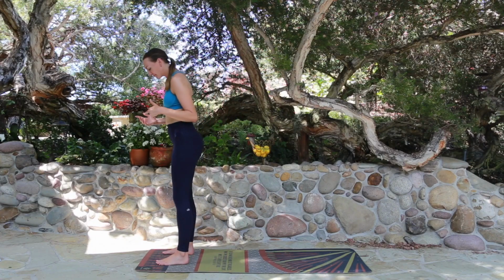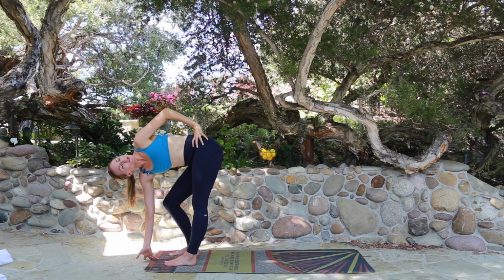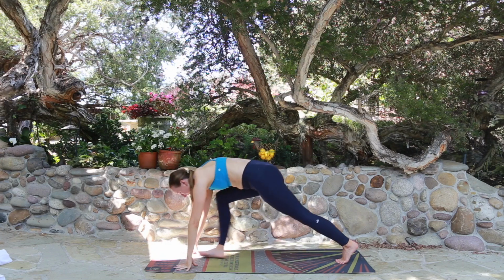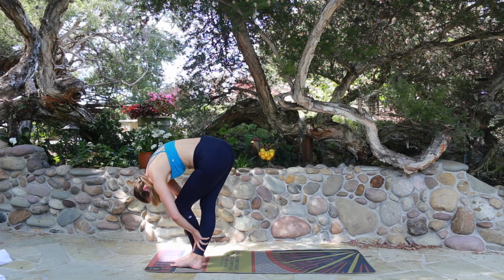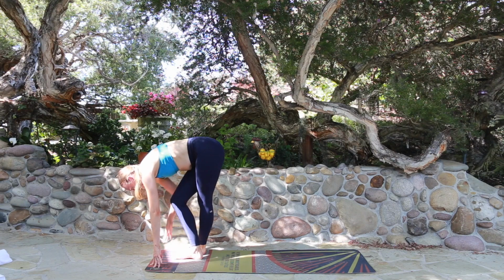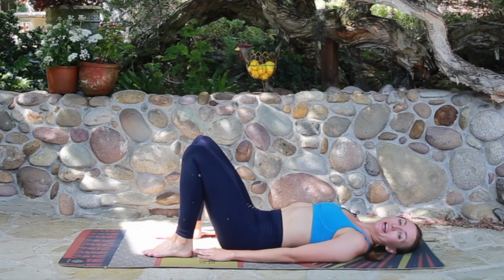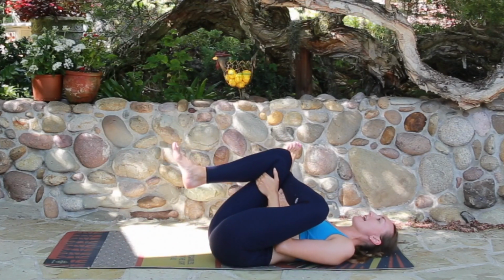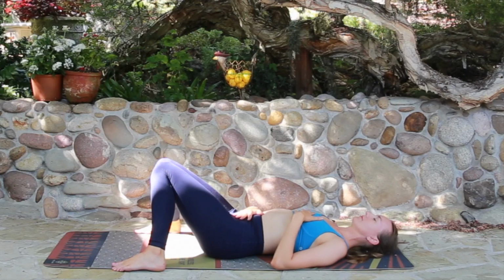20-Min Yoga For Flexibility (With IT Band Stretches & Twists)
A 20-minute yoga routine for flexibility with deep IT band stretches and lots of twists. Stretch your hamstrings, glutes, hip flexors, and IT band with this at-home yoga class for flexibility.

Our IT band connects our hips all the way to our knees. When our hips get tight, it pulls on our knee caps, causing a lot of pain (especially for runners). This 20-min yoga flow stretches the hips and IT band with lots of deep twists and holds. Whether you've been running, exercising, or even just sitting around, this online yoga class will feel SO good as you stretch the legs and get the blood flowing!

 🔹🔹🔹🔹👇FREE CHALLENGE👇🔹🔹🔹🔹